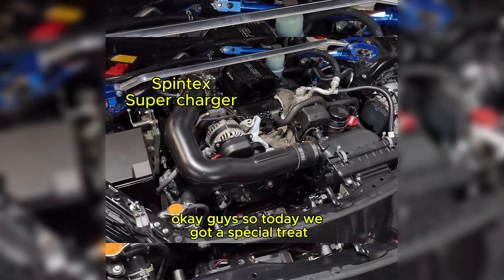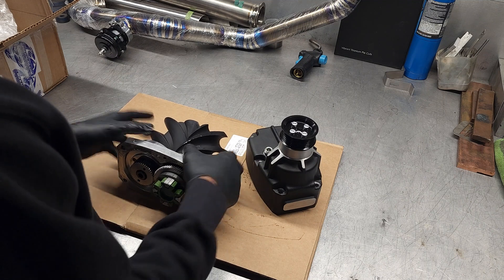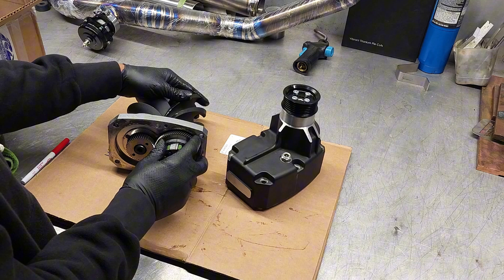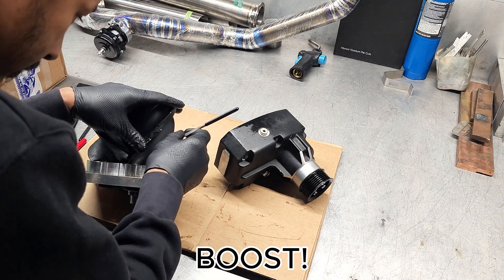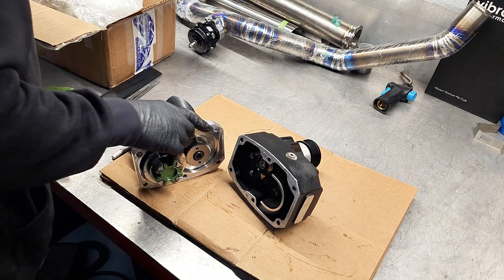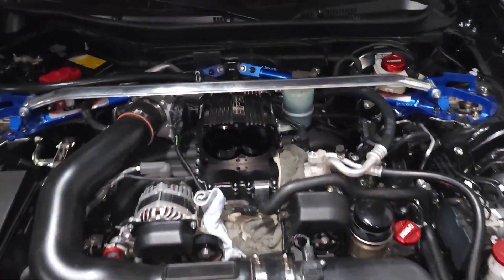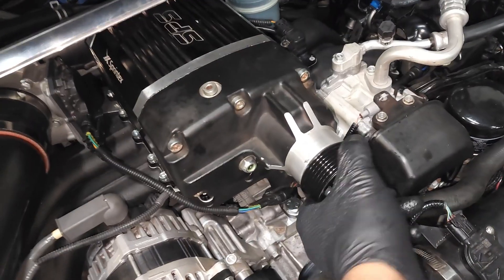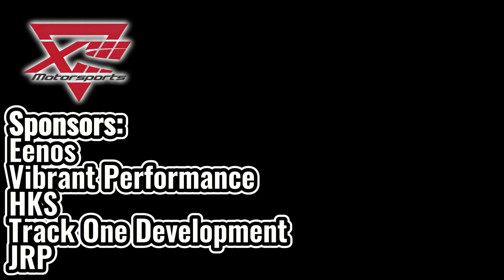Supercharged Sprintex BRZ How Does It Work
Hello and Thanks for joining us for this DIALOG style video ! This video details a job we had come into the shop. The super charger was damaged and had to be sent out for repair. After getting it back a few snags popped up when installing but we were able to fix everything and get it running properly for our customer.

This supercharger has a great mid range response and is a very nice kit to install. With a built in water to air intercooler set up. Keep watching for a driving review later on.

00:00 Intro
00:30 Internals
1:00 How Does It Work?
2:15 What is it For?
3:15 When Does the Magic Happen? (SC vs Turbo)
4:28 Fixing Shipping Damage!
5:10 Fancy Coatings and Technology
6:00 Intercooling

Eneos
HKS
Vibrant Performance
JRP
Track One
X clutch